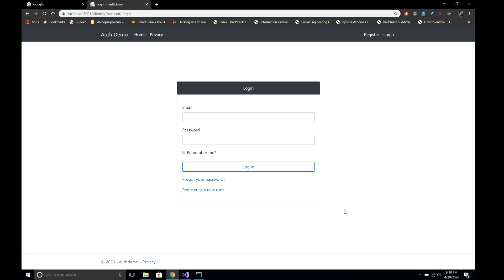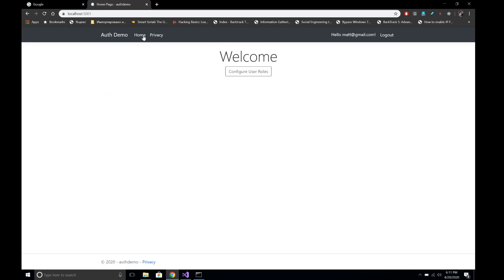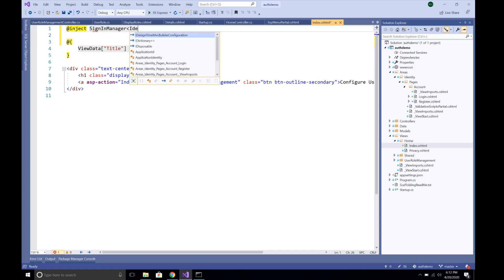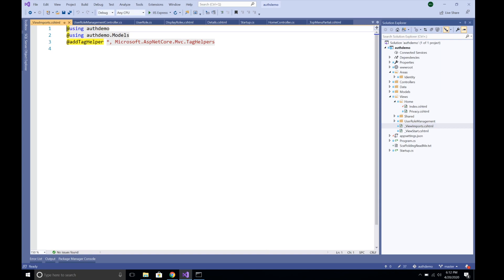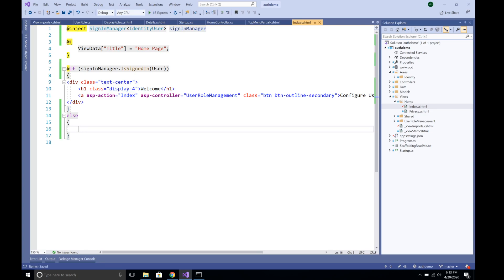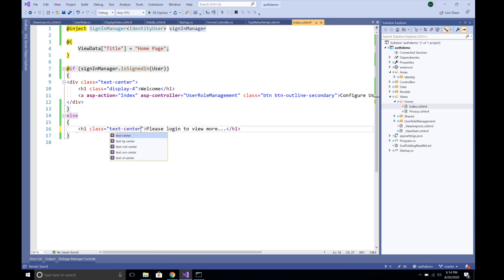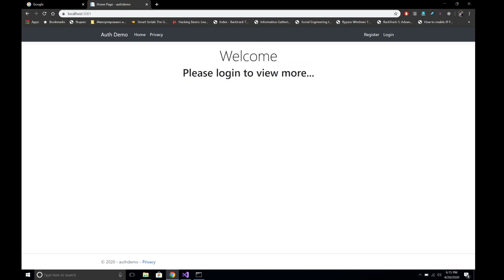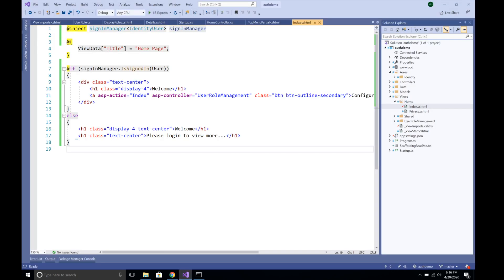View authorization in asp.net core mvc application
This video explains on how to use authorization in asp.net core mvc views.

Thanks..